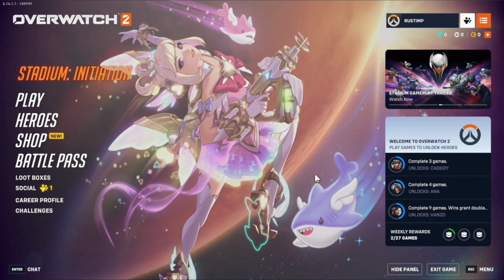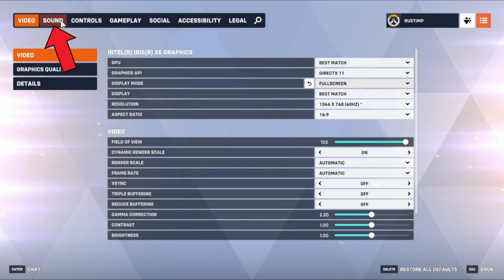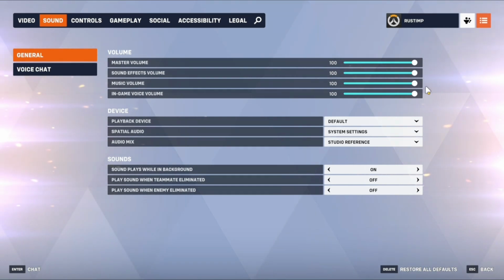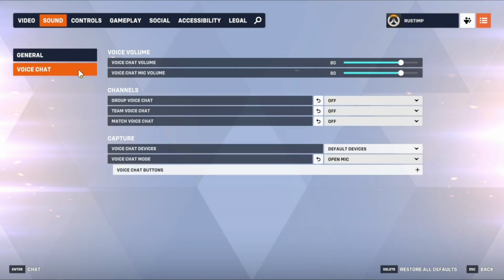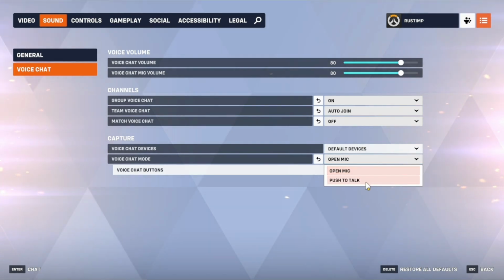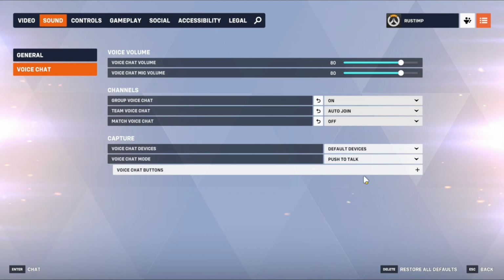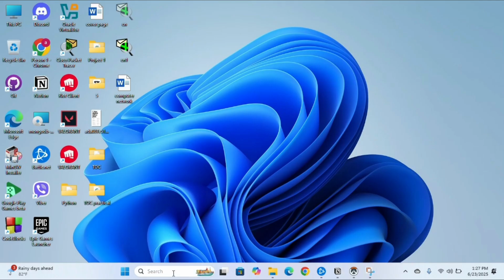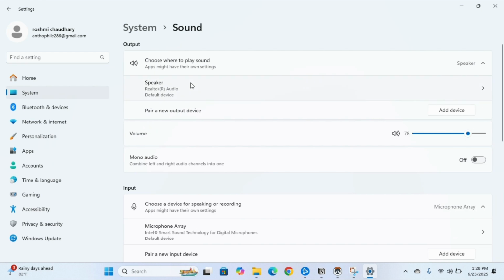How to Fix Sound or Mic Issues in Overwatch 2 2025